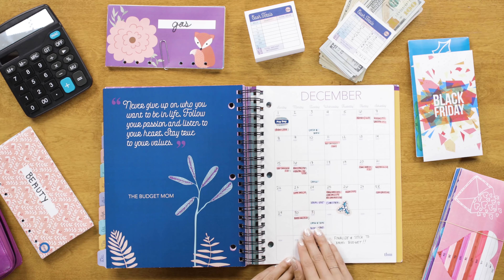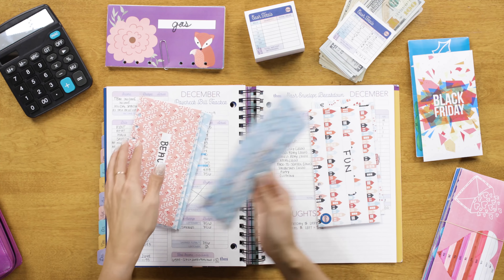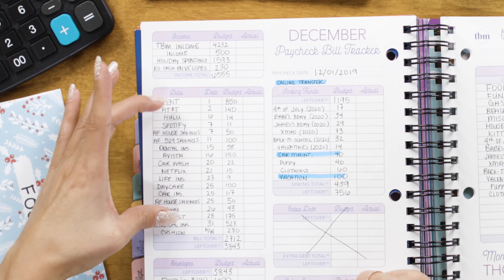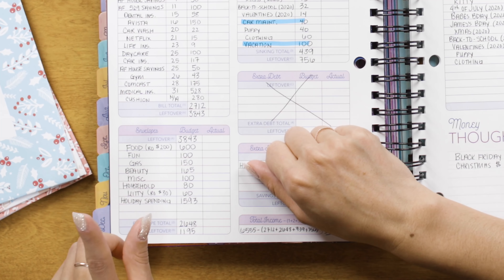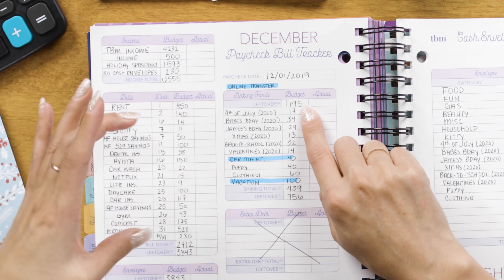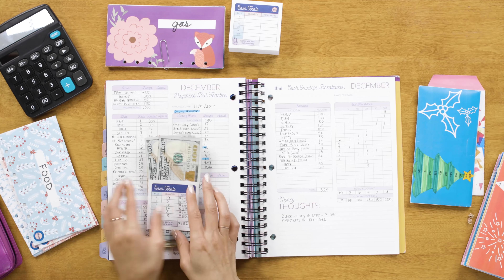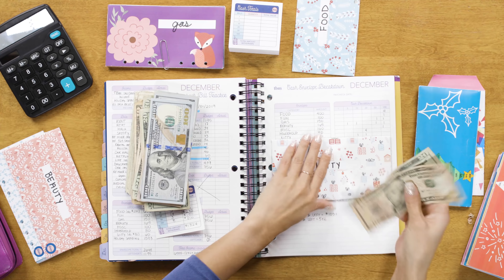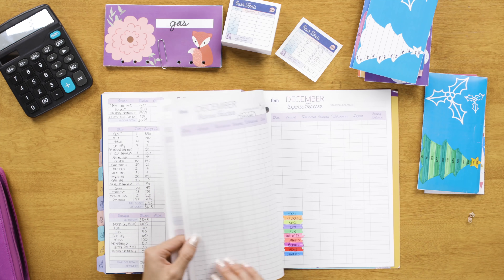December 2019 Paycheck Budget Overview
Today, I am bringing you with me on my budgeting journey. We will be going over the paycheck that I received on December 1, 2019. I am a paycheck budgeter, which means I create a paycheck every time I get paid.

Before, I got paid on the 5th and the 20th, but now that I am self-employed full-time, I get a paycheck once a month, on the first day of every month.

In this video, I walk you through every step of my budget and give you the details into what it looks like to use a successful realistic budget is someone's every-day life.

I have been sharing my real budget for over a year on Instagram, but only recently started sharing my budget on YouTube. By sharing my actual budget, I hope to show you the process and steps behind paycheck budgeting. I also hope it helps you understand the psychological decisions behind money management.

ABOUT ME

GET STARTED